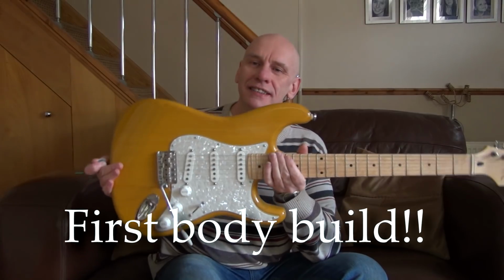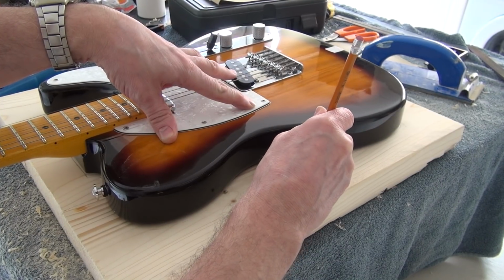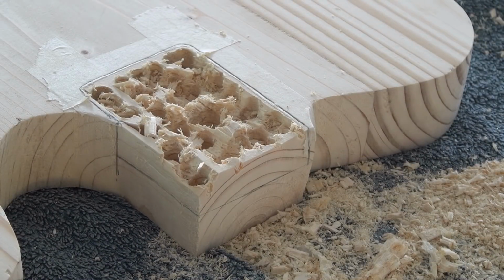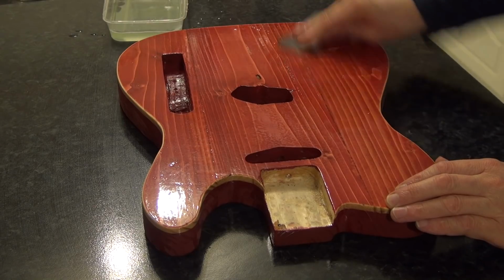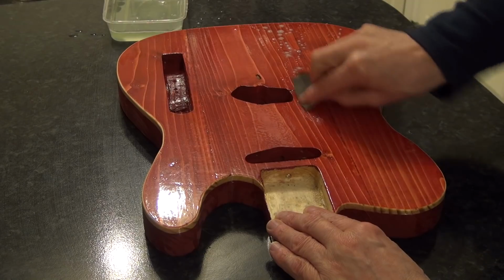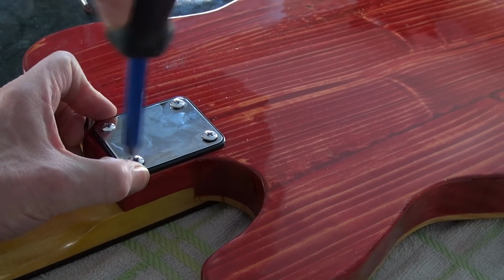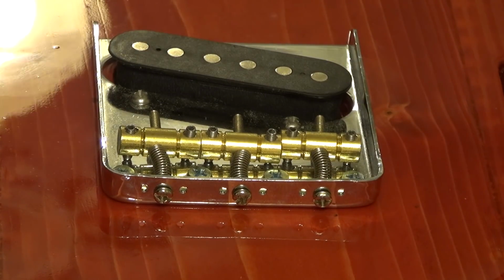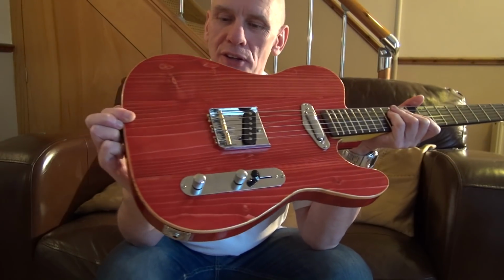My Pinecaster Guitar Build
My first guitar body build. How about a nice Pinecaster, tele custom style? The body was made with simple hand tools and hand finished. No fancy routers or spray booths. ;0)